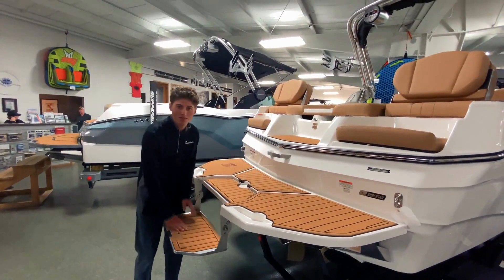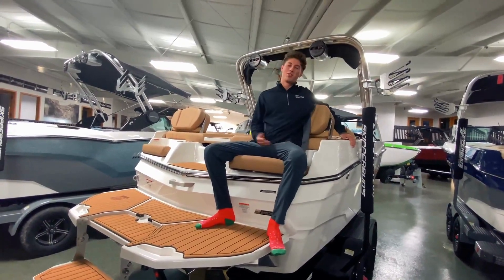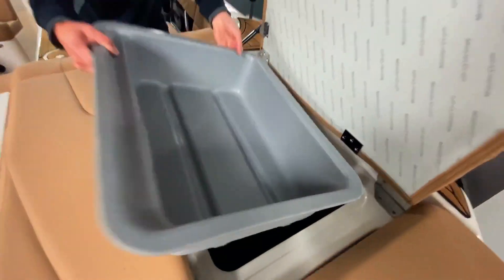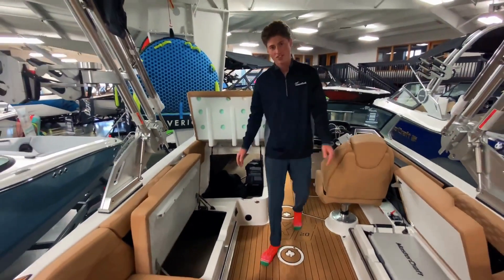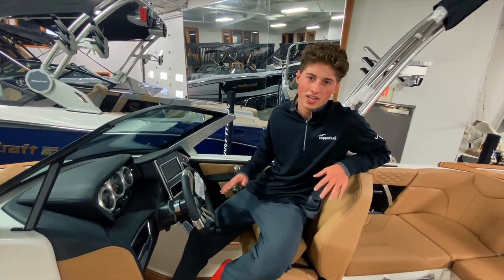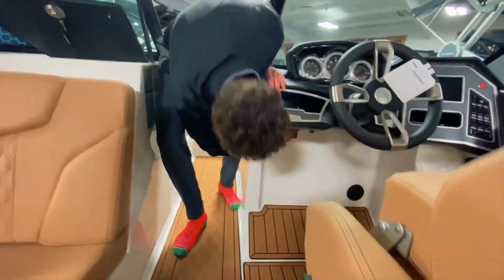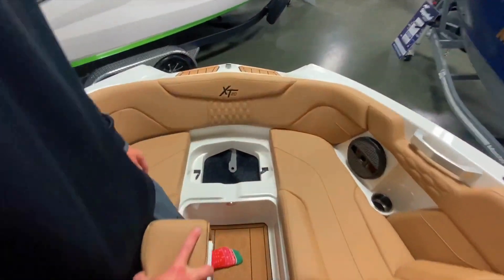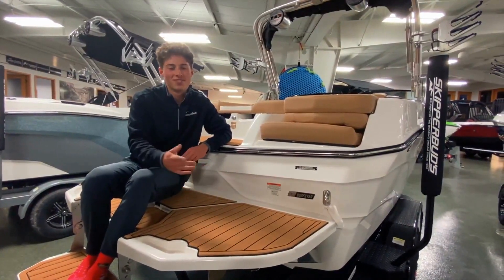2023 MasterCraft XT-20 Tow Boat Tour SkipperBud's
We take you through the 2023 MasterCraft XT 20. New for 2023, the compact and towable XT20 now rocks a higher freeboard and refreshed hull design for more comfort, more ballast, and more performance all around. Equipped with SurfStar, the XT20 produces the most precise and adjustable wakes and waves in the market—creating behind-the-boat fun for all riding abilities at the touch of a button.

Versatile, towable, athletic, and decked out with premium MasterCraft must-haves,
the completely redesigned XT20 is fit for fun.